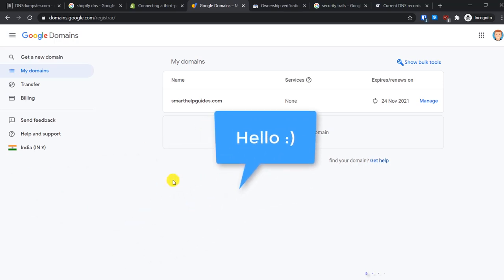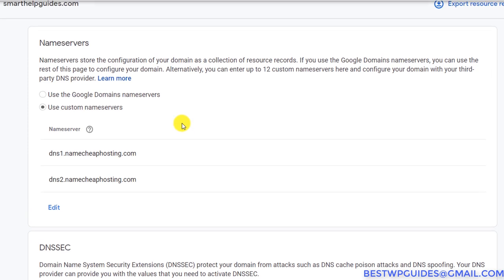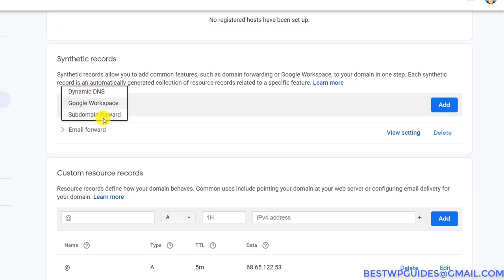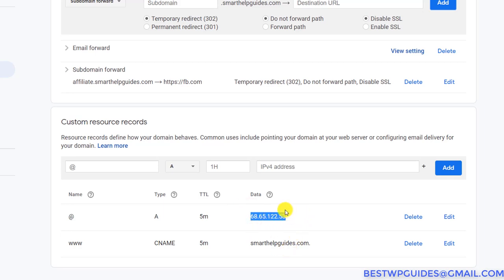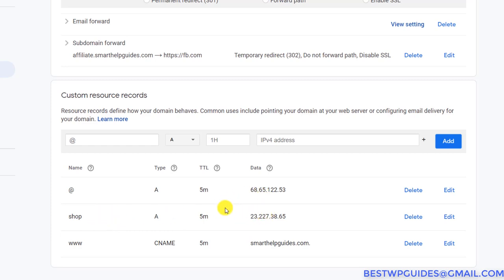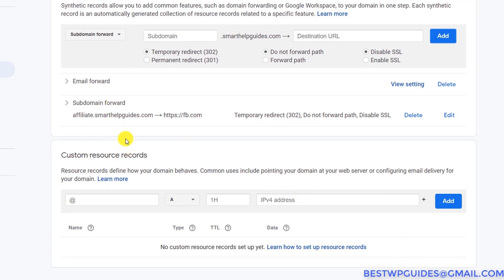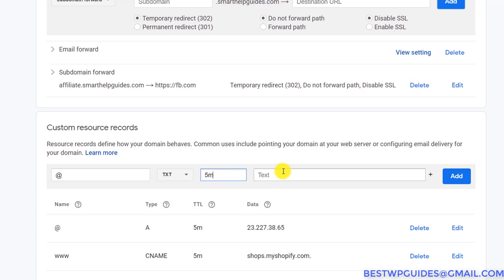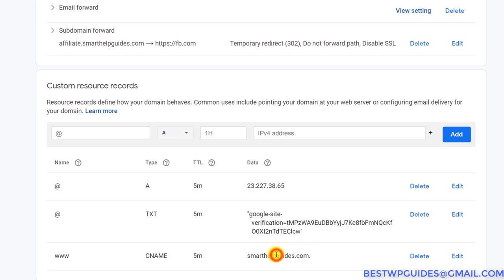How to Change and Configure Google Domains DNS settings records (point website to shopify)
In this video you can learn how to manage your google domains dns settings records to point to your website. Learn what is an A record, CNAME record and how to point your domain to your shopify store.

Advantaged of using google domains dns settings vs custom domain nameservers.

Index:
0:00 Intro
0:12 Login to google domains and Manage settings
0:40 Configure DNS settings (name servers)
1:16 Limitation of custom nameservers
02:04 Change settings to google domain nameservers
03:25 Google domains synthetic records (email forward & workspace)
04:11 Synthetic records - Sub domain forward settings
5:31 How to manage custom resource records in google domains (A & CNAME record)
10:04 How to point google domains to your shopify store
11:15 TXT records settings
11:27 How to add TXT records in google domains for webmaster tools verification
12:36 Custom records explanantion
13:14 from where you can get server ip for adding A record
14:15 outro